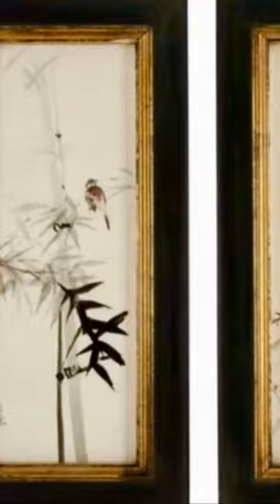What Elvis gave to cousin Patsy Presley!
These were given to Elvis’s cousin Patsy Presley!